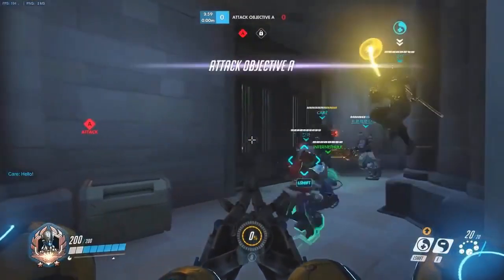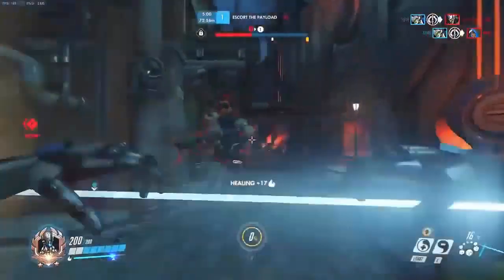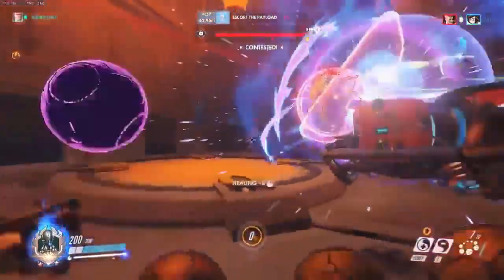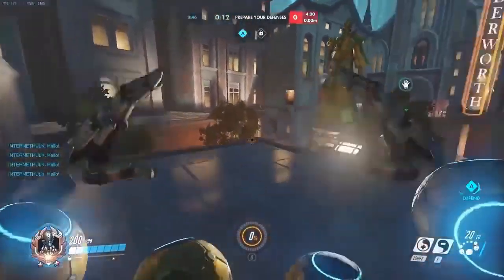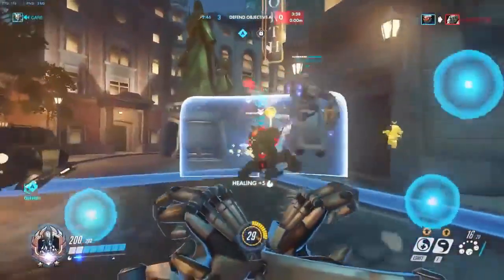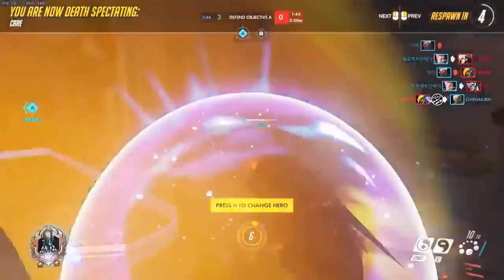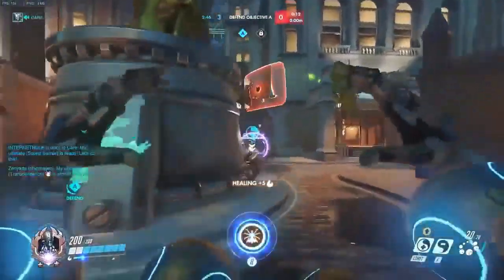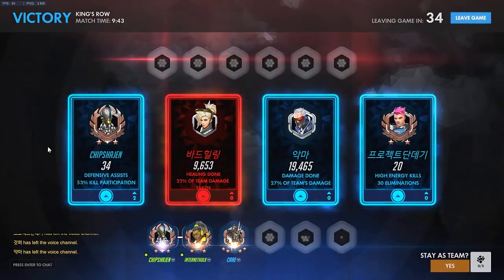How GRANDMASTER Players DESTROY with Zenyatta - Overwatch Top 500 PRO Tricks | ENVYUS CHIPSAHJEN Vod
Today we are watching a top 500 zenyatta overwatch season 4 competitive ranked gameplay vod review with the player zenyatta who is just a wonderful zenyatta player that roasts everyone with amazing flanking tactics and positioning at far range.

What is overwatch?: Well overwatch is Blizzards new take on the fps genre. In this game you choose a hero or "Class" to take on enemies, push payloads, and take control points. The point of the game is to beat the other team over and it is indeed a whole bunch of fun to play. The game includes 24 heroes so far and Is a blast to play. In this video I mostly go over playing it in a commentary type of manner, and these types of videos will usually be overwatch live commentaries or overwatch group commentaries. As well expect a few guides of this game in the future and some box openings as well. Anyways, hope you enjoy blizzards new hit!'

Who is JoeKing aka me. Im a overwatch youtuber that likes to talk about character updates, how to get better, and the competitive community. Trying to help you get better at overwatch and entertain at the same time hopefully. How GRANDMASTER Players DESTORY with zenyatta - Overwatch Top 500 PRO Tricks
Overwatch - 20 Trickszenyatta Grandmasters ABUSE That You Don't! Some tips and tricks to master zenyatta! Overwatch - 7 OP Tips and Tricks Grandmaster Players use every game!
zenyatta overwatch, zenyatta guide top 500 tips and tricks